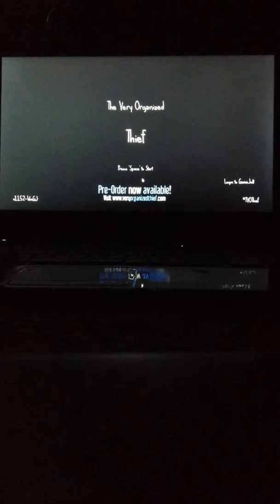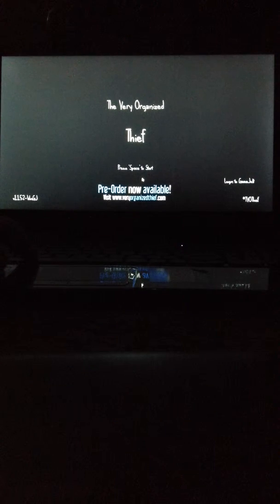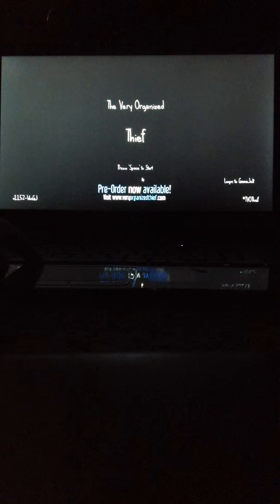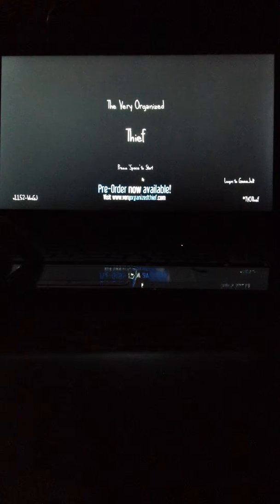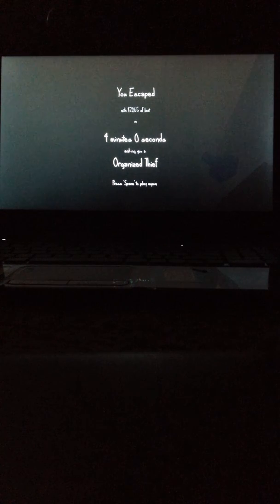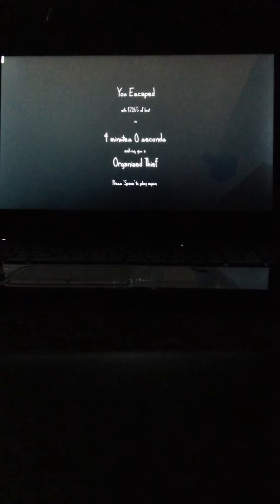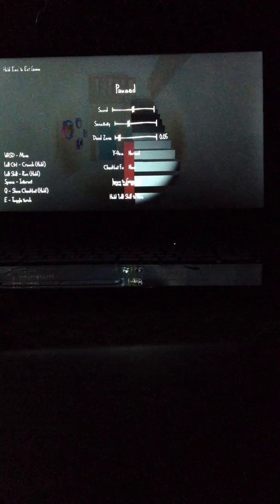Solid snake status in the best thief ever!!!!!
So I almost stole a my stuff guys but it was a close call to!